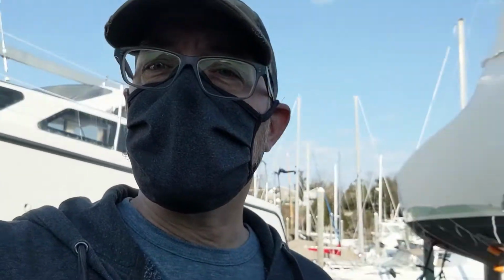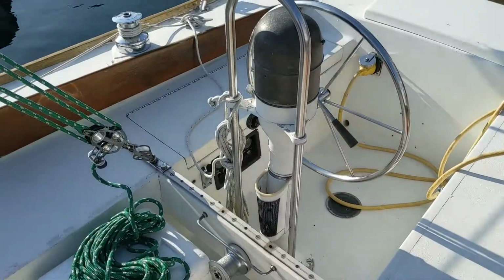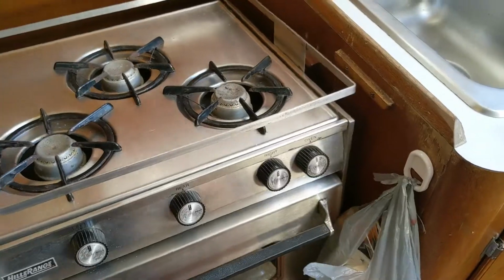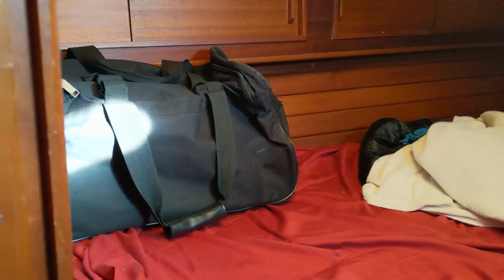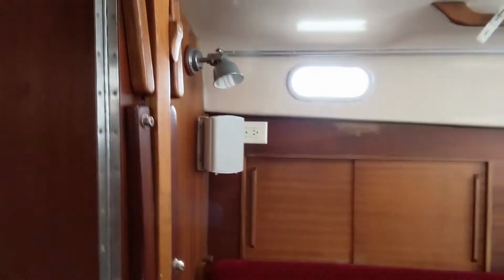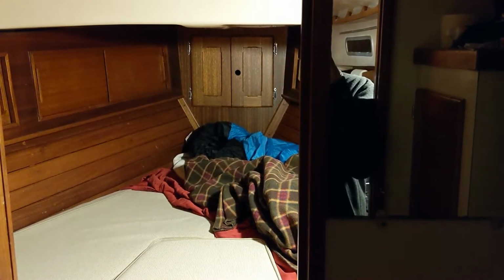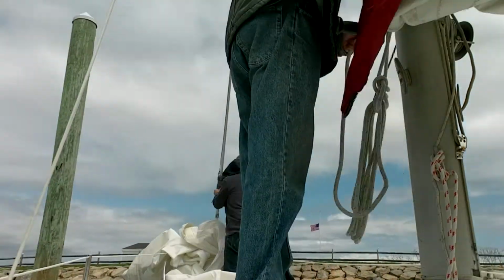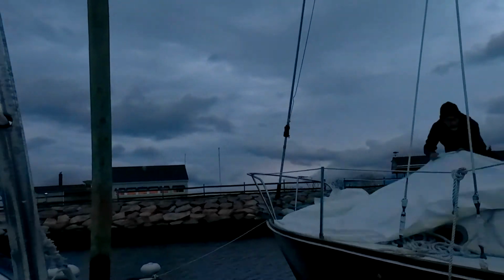[ EP 4 ] 1976 Bristol 34...I Bought a Sailboat!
In which I give a tour of my new, somewhat-hastily-bought-boat, named Ladybug. She's going to be a lot of work but I like her anyway.

Ladybug is a 1976 Bristol 34.
I mostly use a Pixel 3 to shoot my videos and I edit in Adobe Premiere.